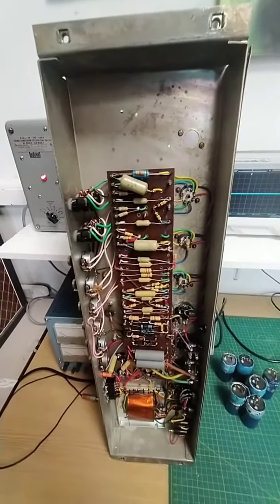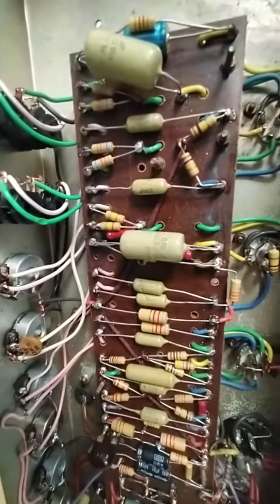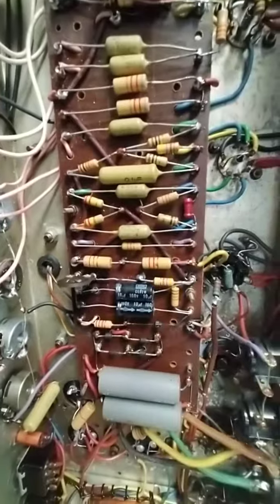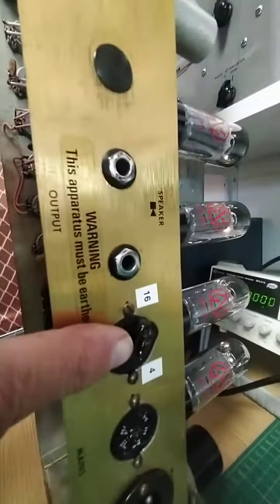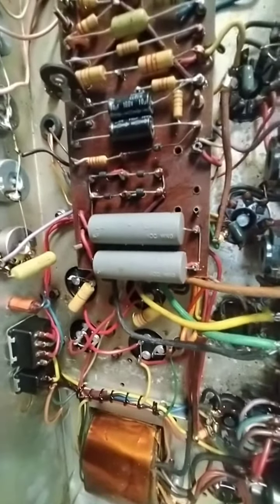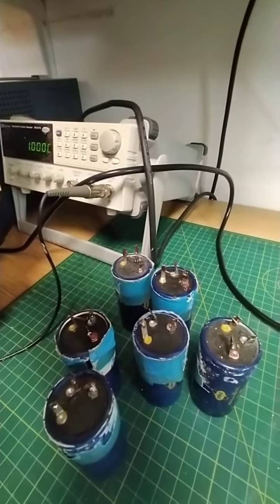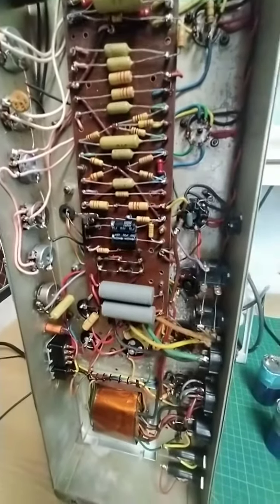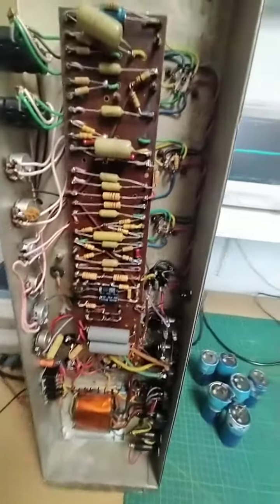Marshall JMP Super lead 1969 finished part 3.